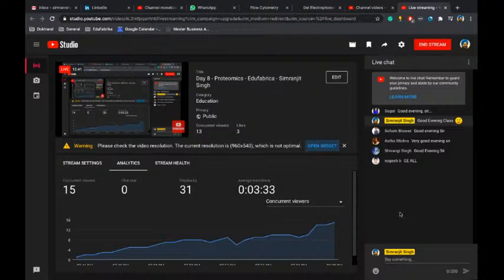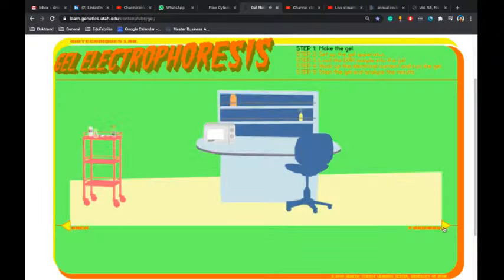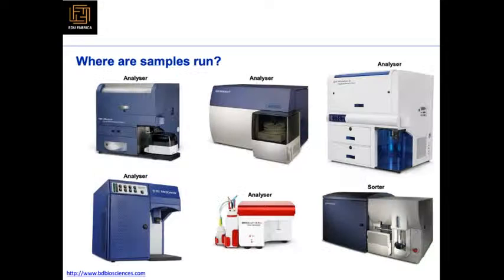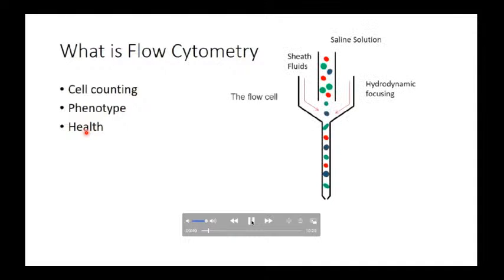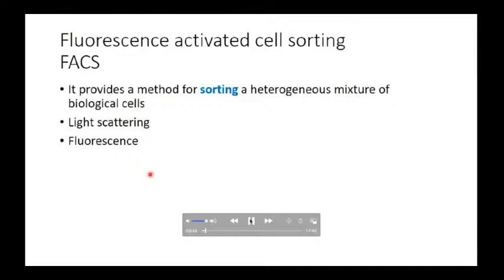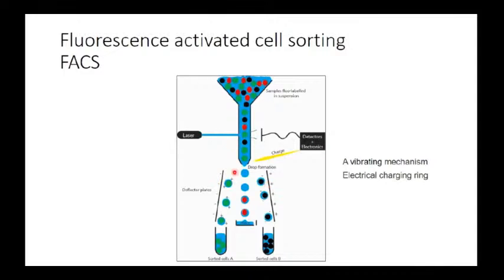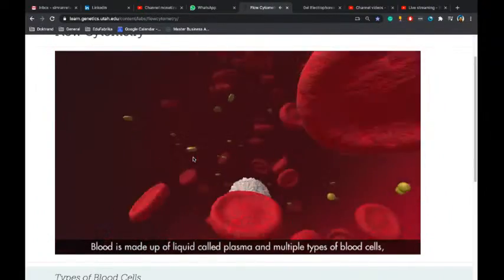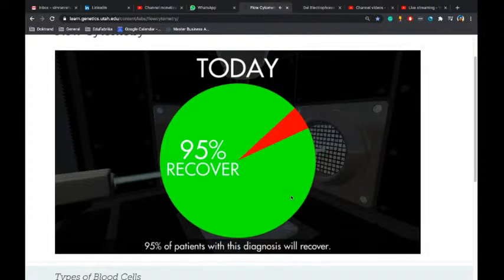Proteomics - Fluorescence activated cell sorting (FACS) - Edufabrica - Simranjit Singh